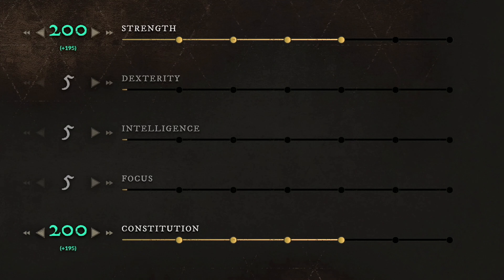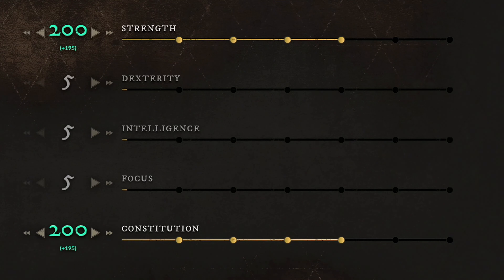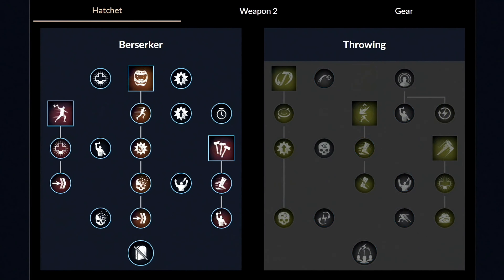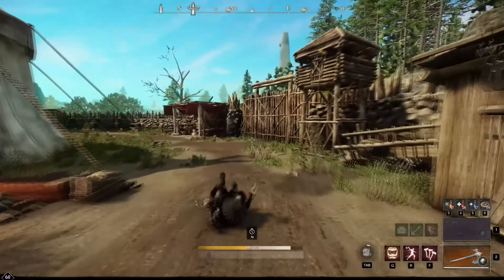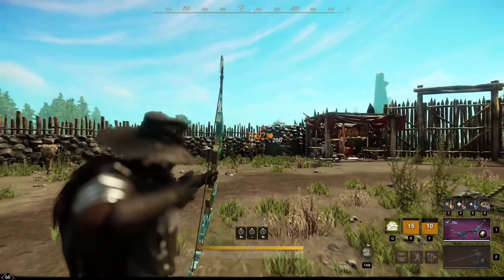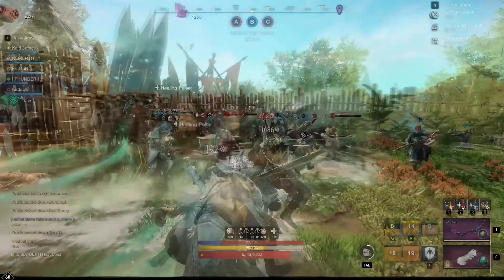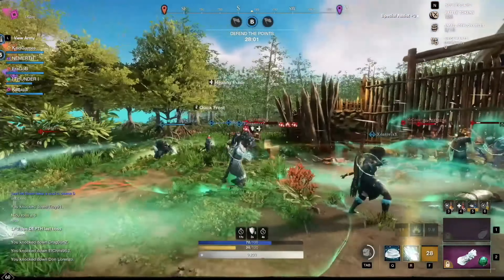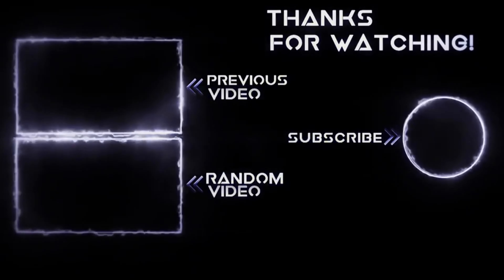Top 3 Best HATCHET Builds | New World Hatchet Build 2022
Click this video to see the top 3 best hatchet builds in new world 2022. So for each and every single build I will explain what attributes, weapon masteries and even weapon and gear perks you want to have, then what gems and specific gear you want to use to get out of your stats as much damage as possible. Then as well I will show you the best gameplay of me using the different weapons so you would know which abilities you want to use first on your enemies and much more ...

Timestamps:
00:00 New world hatchet build
00:32 New world great axe hatchet build
05:03 New world life staff hatchet build
08:38 New world bow hatchet build